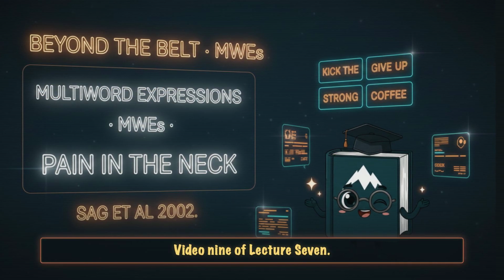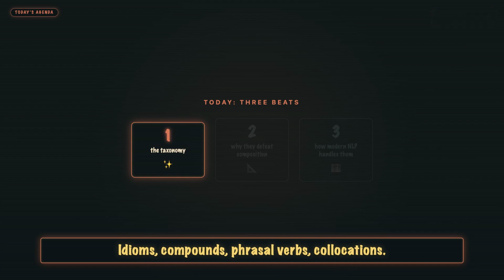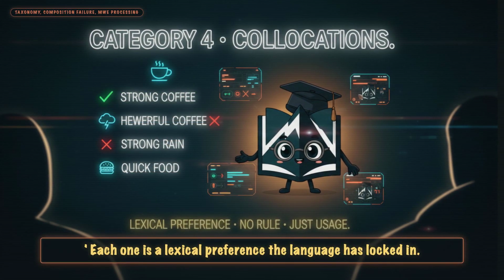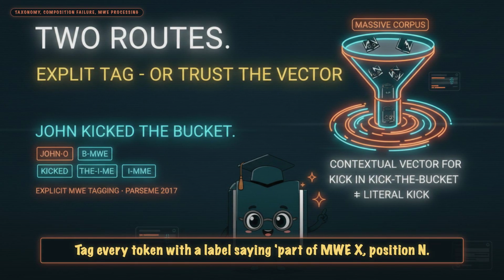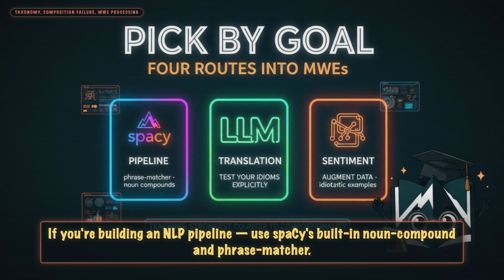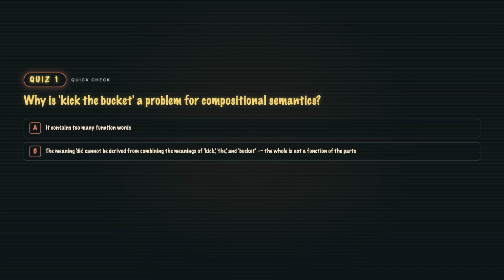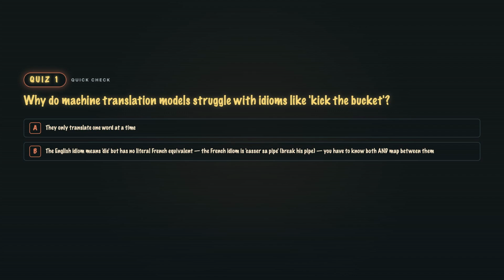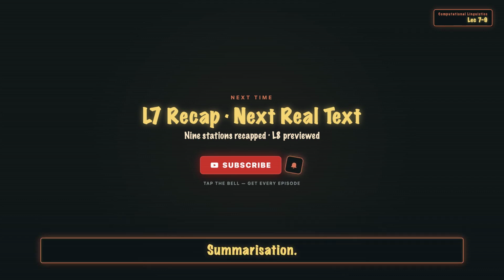Multiword Expressions — When 'Kick The Bucket' Breaks NLP (CL Course L7E9)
'John kicked the bucket last Tuesday.' Two readings. Foot hit pail. Or John died. And there's no combinatorial path from 'kick + the + bucket' to 'died' — which is the point. Multiword expressions are compositional semantics' Achilles heel. Sag and colleagues in 2002 called them 'a pain in the neck for NLP' — which is itself a multiword expression.

This is video 69 of 100 in *Computational Linguistics — Teaching Computers to Read*. The last hard-edge case of Lecture 7's tour.

In this video:
• The MWE taxonomy · idioms, compounds, phrasal verbs, collocations
• 'Kick the bucket,' 'spill the beans,' 'bite the dust' — full non-compositional idioms
• 'Ice cream,' 'blackboard,' 'traffic light' — semi-compositional compounds
• 'Give up,' 'break down,' 'look after' — phrasal verbs and how they split
• 'Strong coffee,' 'heavy rain,' 'fast food' — collocations and lexical preference
• Why MWEs break Frege's compositionality principle
• Sag et al 2002 · MWEs as a pain in the neck for NLP
• PARSEME 2017 shared task · MWE identification as BIO-style tagging
• Where transformers half-solve MWEs and where they still fail
• Translation as the worst case · 'casser sa pipe' vs 'kick the bucket'
• Sentiment analysis flipping on 'kills it' vs literal kill
• Practical picks: spaCy phrase-matcher, LLM idiom testing, augmented sentiment data

— TIMESTAMPS —
0:00  Cold open · kick the bucket, literal or figurative
0:30  Where we left off · one meaning unit, many words
1:15  Today's three beats
1:50  Idioms and compounds
2:25  Phrasal verbs · look up three ways
3:00  Collocations · strong vs powerful coffee
3:35  Composition failure · kick the bucket parsed
4:10  Fix · store idioms whole · but lexicon grows
4:45  Modern handling · PARSEME tagging + BERT implicit
5:20  Translation as worst case
5:55  Sentiment upside-down
6:30  Practical picks
7:05  Three takeaways
7:45  Three quick quizzes
8:42  Puzzle resolution · on to L7 recap
9:00  Next time: L7 recap

• Jurafsky, D., and Martin, J. H. (2025). *Speech and Language Processing*, 3rd ed. Chapters 6 and 20 (semantics and multiword issues).
• Sag, I. A., Baldwin, T., Bond, F., Copestake, A., and Flickinger, D. (2002). Multiword expressions: A pain in the neck for NLP. *CICLing*.
• Baldwin, T., and Kim, S. N. (2010). Multiword expressions. In *Handbook of Natural Language Processing*, 2nd ed.
• Constant, M., Eryigit, G., Monti, J., van der Plas, L., Ramisch, C., Rosner, M., and Todirascu, A. (2017). Multiword expression processing: A survey. *Computational Linguistics* 43(4).
• PARSEME shared task on verbal MWE identification (2017-ongoing).